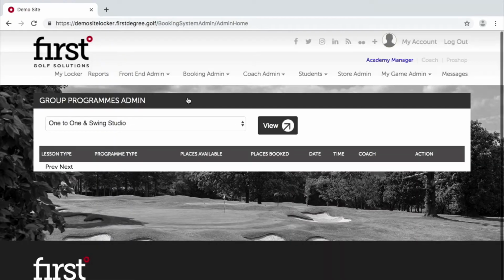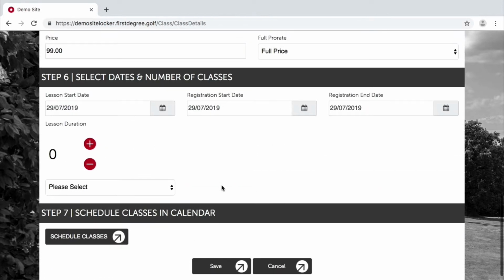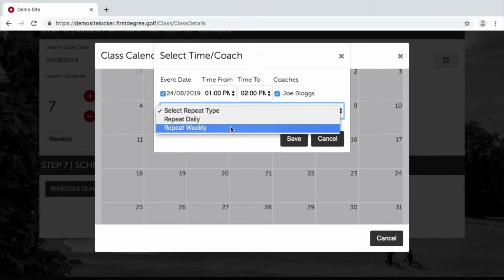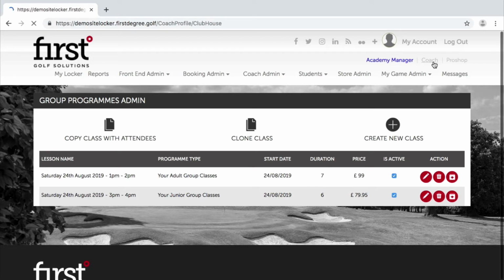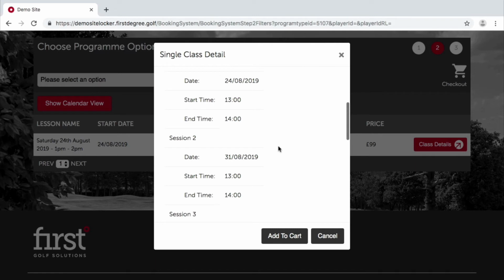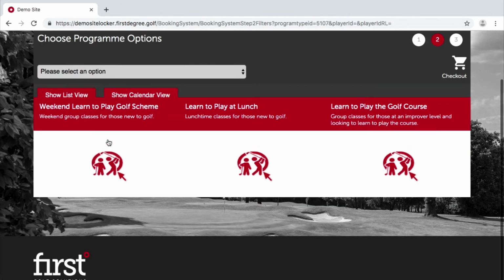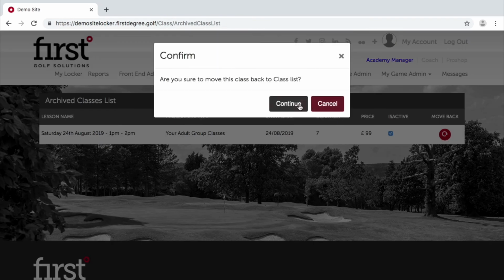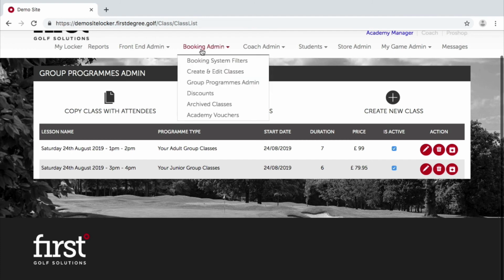Chapter 2 - Part 8 - Adding Classes on Nonconsecutive Weeks